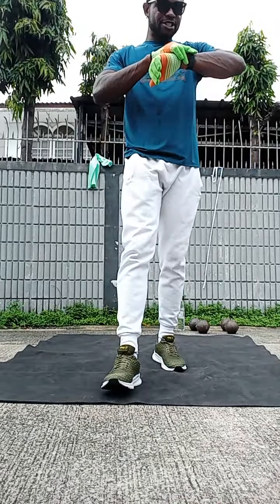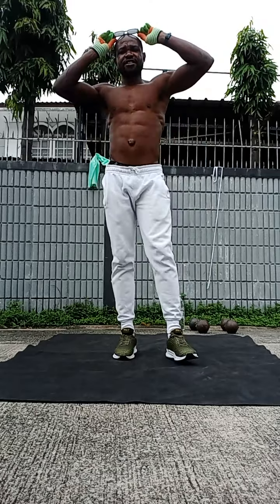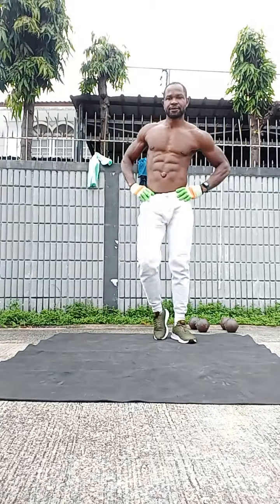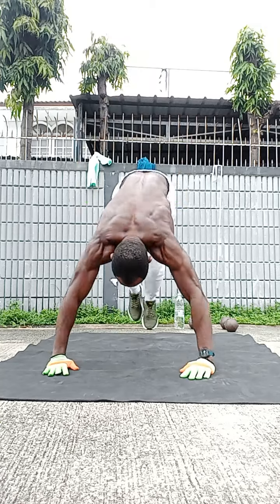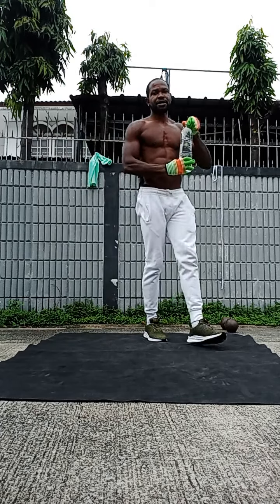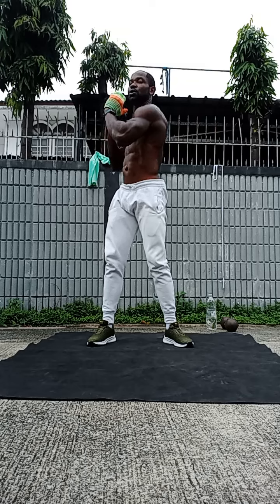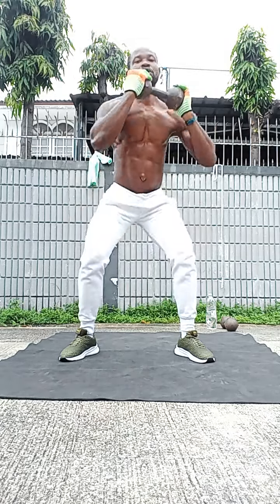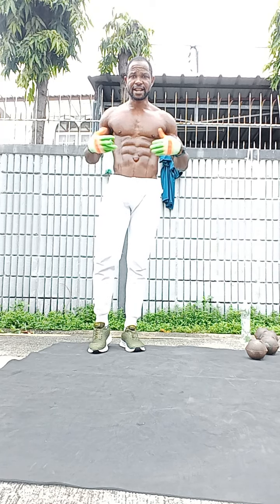12 minutes. to build stronger legs. at home challenge for beginners.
12 minutes to build legs. at home. challenge for beginners. follow on 30 days legs training for beginners